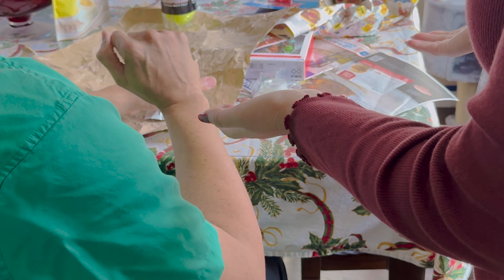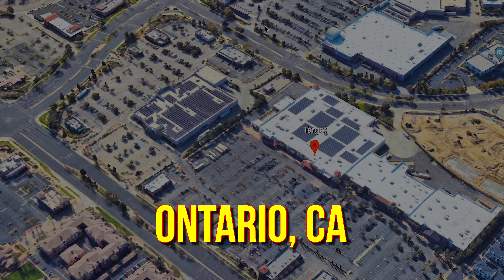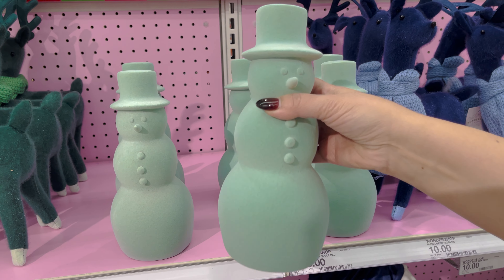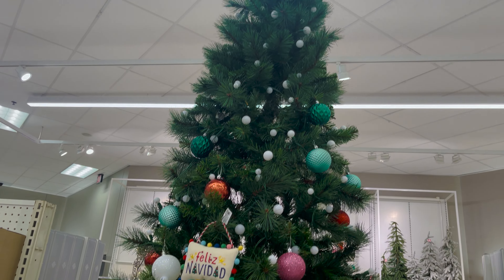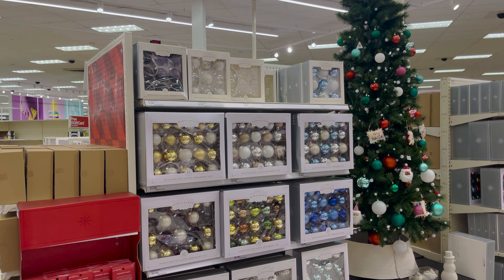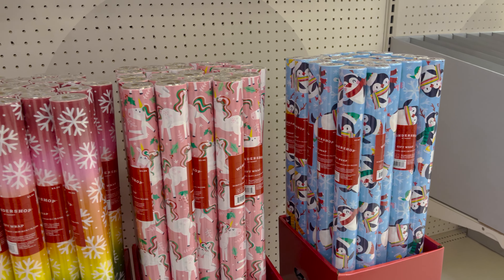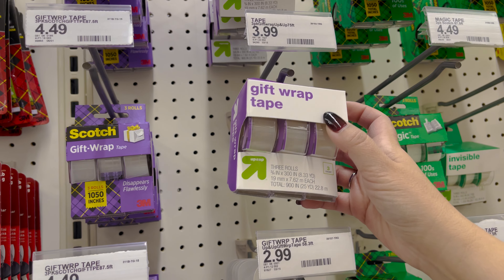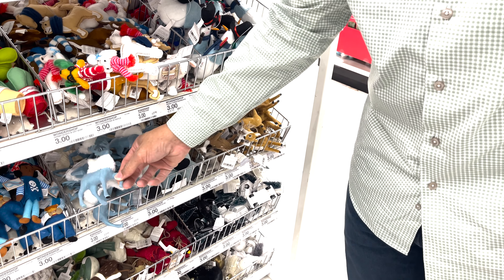Target Holiday Deals All Wrapped Up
This Holiday Season Target Hop wants to say Happy Vlogmas. Christmas is right around the corner, and you cant give Christmas gifts without wrapping paper! Target has Holiday Deals on the Coolest Wrapping Papers this side of the North Pole.

Chapters
0:00 Babe
0:31 Intro
0:44 Target Location
1:05 Ornaments
1:32 Snowman Son
1:58 Tiny Ornaments
2:37 The Tree
3:13 Vapreon
3:35 Absolutely Not
3:38 Wrapping Paper
4:27 Back Wall Savings
4:40 Other Options
4:54 Stockings
5:04 Tape
5:36 Heavy Duty Tape
6:12 Stinger

M and M are in the giving spirit!  Act Fast to be entered into the 2023 Target Hop Holiday Giveaway.
Prizes include: Target Hop Gear, $50 Starbucks gift card, $200 Target gift card, FunkoPop Nightmare Before Christmas figures, Target Toy shopping cart…. And more!

Come Shop With us!  We love Shopping at Target!  It’s our number one Best Store to Explore!  We Entertain while discovering NEW Targets and all their Departments, while doing a Vlog Style Mini Sitcom. So you can come along with us.  We aim to Reinvent the Old Boring Shopping Channel, with Fresh new Challenges!  New Styles and Fun Hosts.